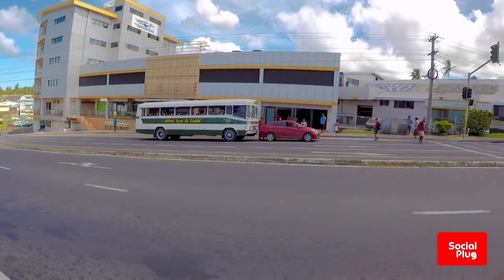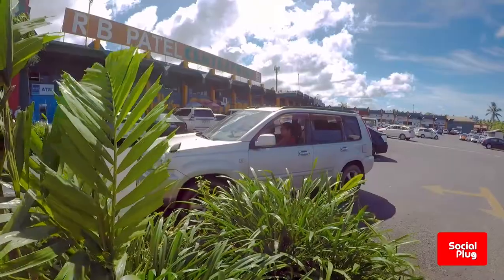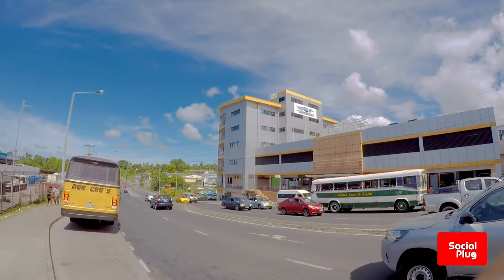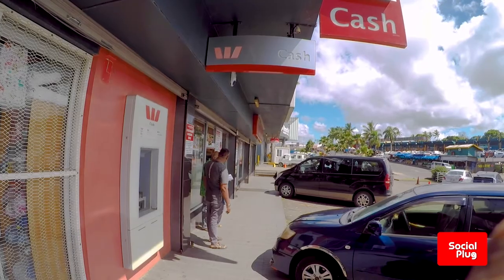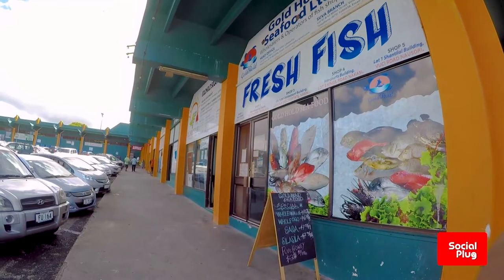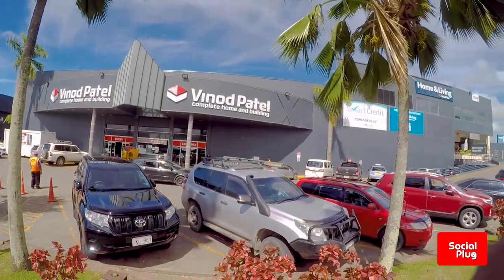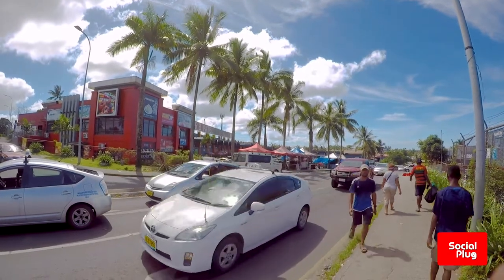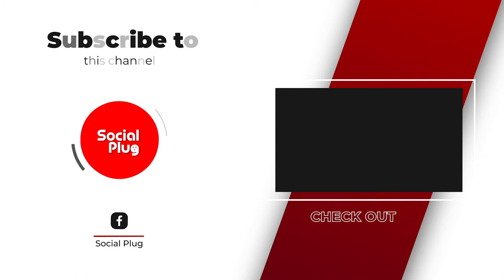Maps of Suva - Laucala Beach Estate (Centerpoint)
The Social Plug’s Maps of Suva offers you a visual insight and a chance to explore from the comfort of your home some of the capital city's popular locations.